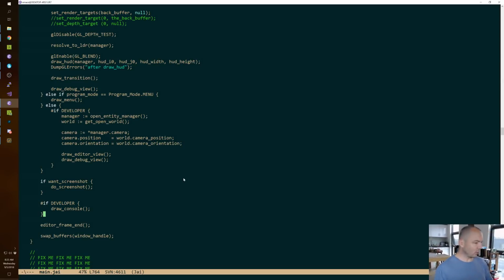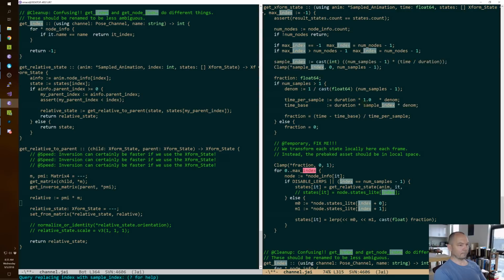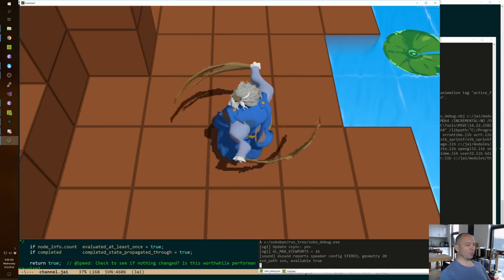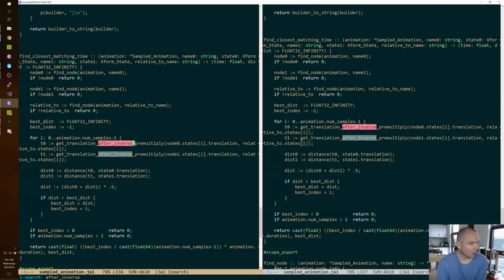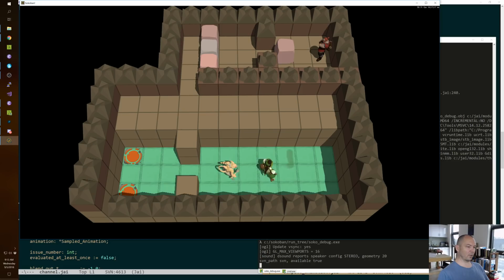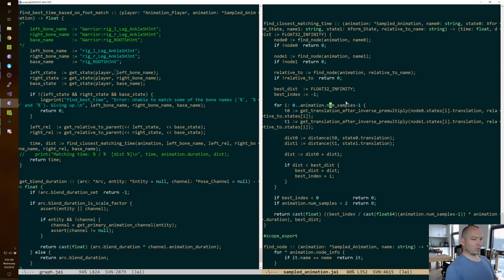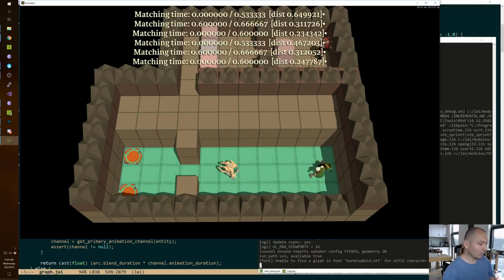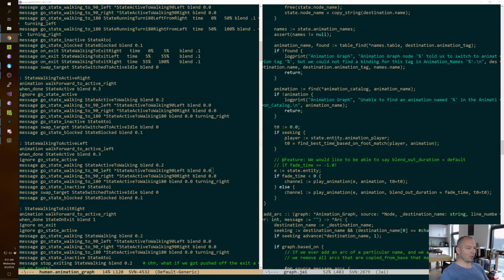Game Engine Programming: Animation Fix